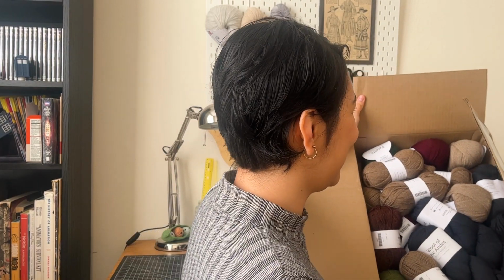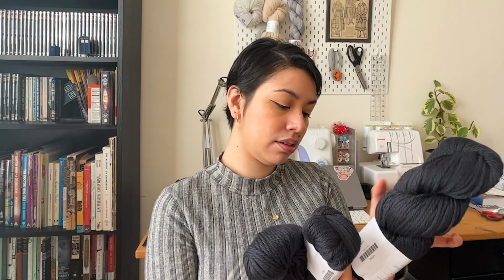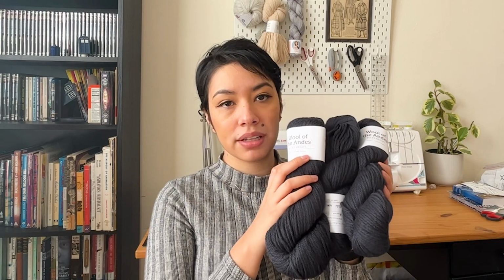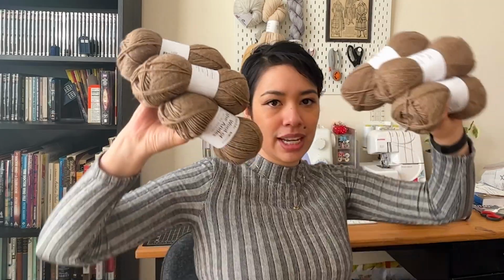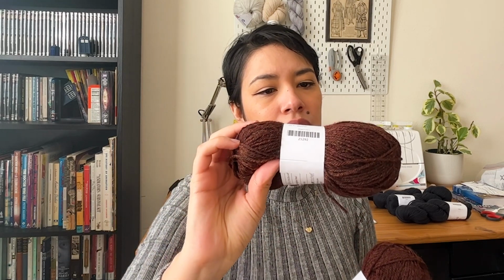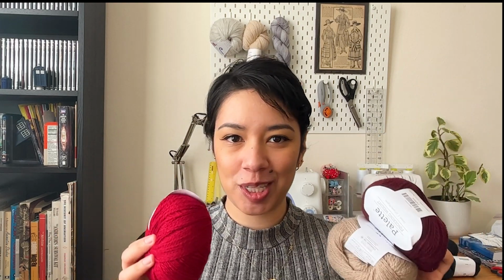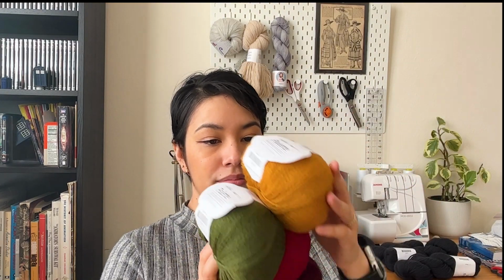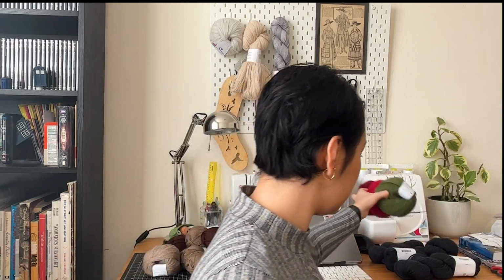My Knit Picks Big Sale Yarn Haul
It's that time of year and I put my order for the Knit Picks Big Sale. In this video, I show you all the yarn that I got and talk about the projects I'm planning to use them for.

More crafty stuff at theknityorker.blog
and my Etsy Store: